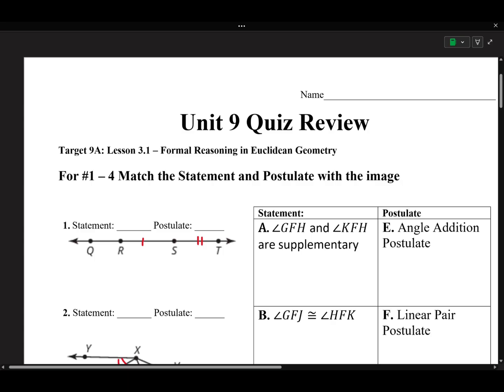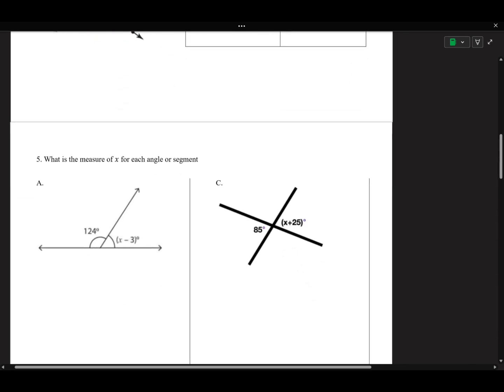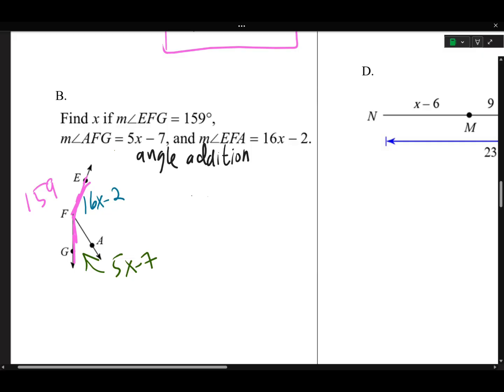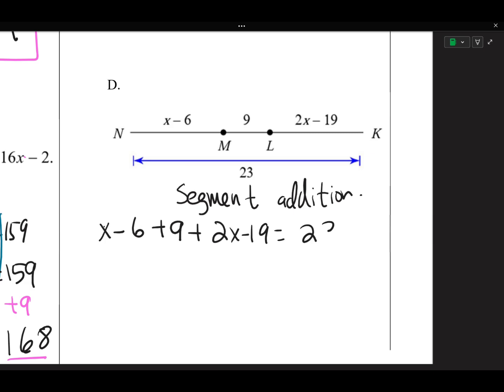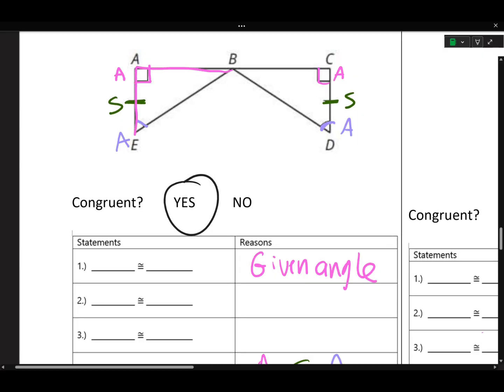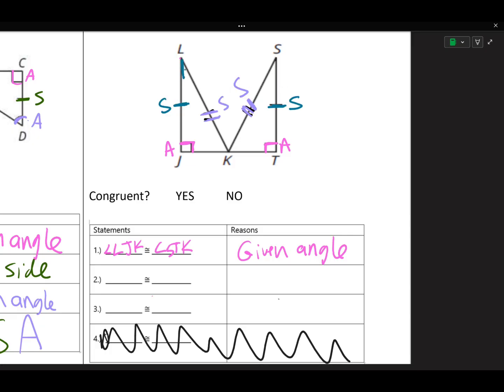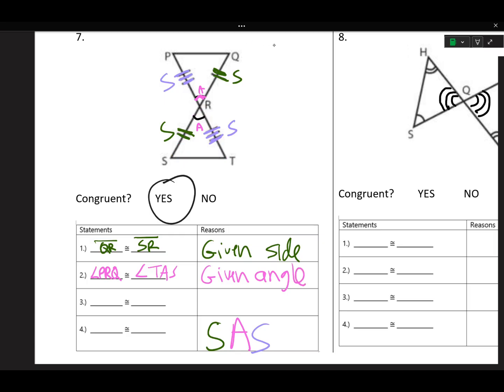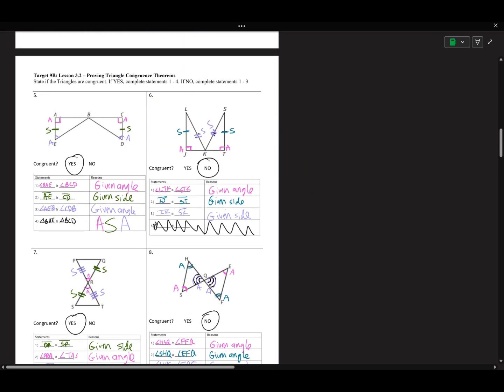Unit 9 Quiz Review